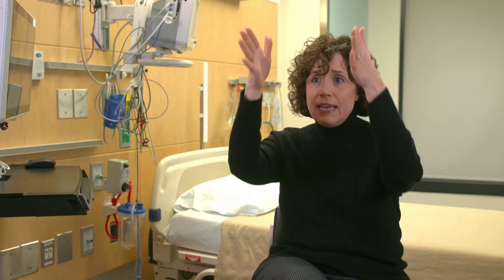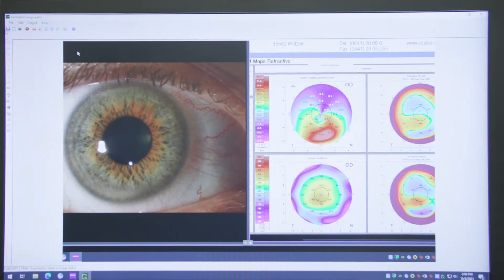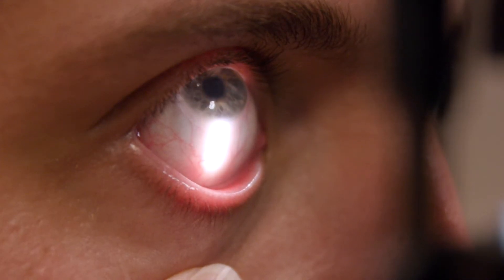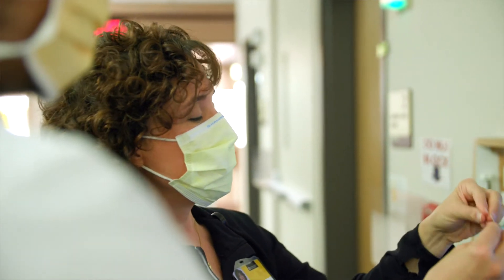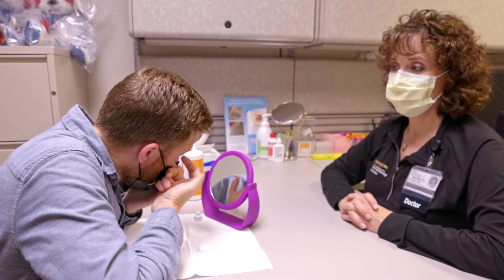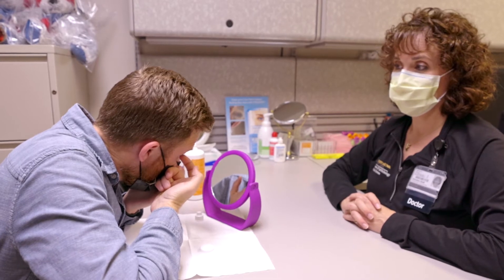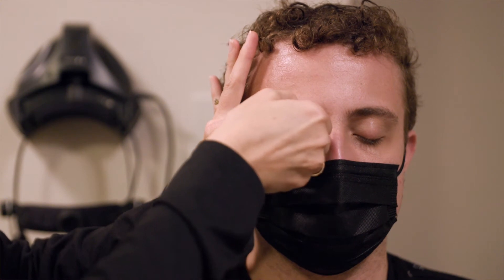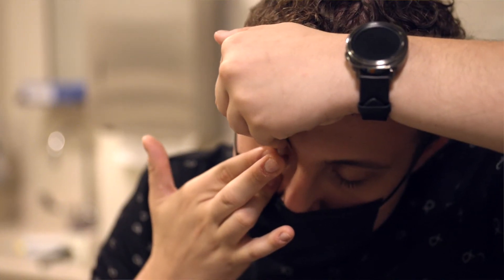Printing a Solution for a Rare Eye Disease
Christine Sindt, OD, FAAO, clinical professor of ophthalmology and visual sciences in the Carver College of Medicine, has been studying keratoconus—an eye condition where the normally round, dome-shaped cornea becomes weak and irregular—for more than 20 years. With the help of a multidisciplinary team of experts, Sindt has also created a revolutionary, extremely customized contact lens for patients with keratoconus and other eye diseases.

Check out the full story on medicineiowa.org